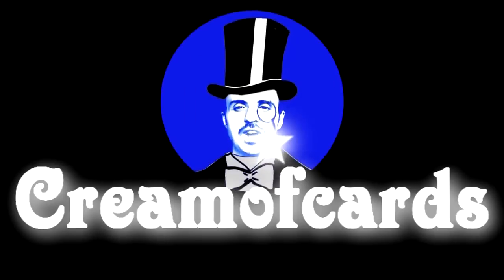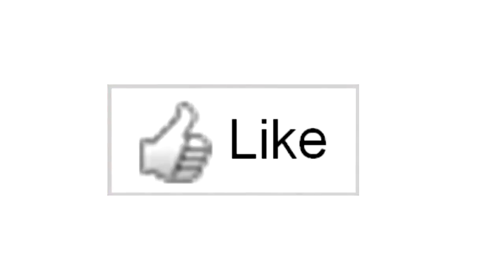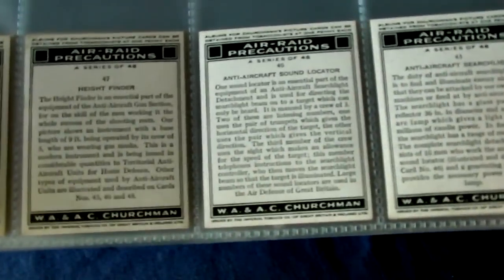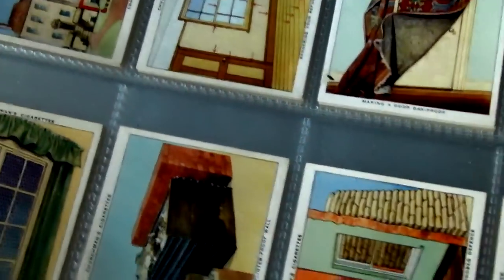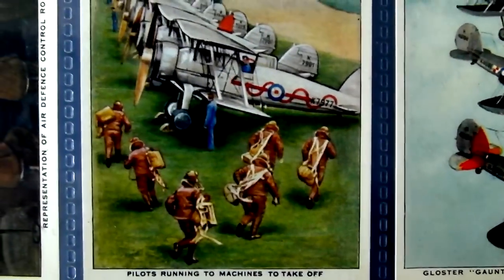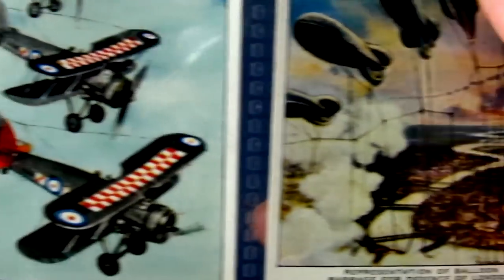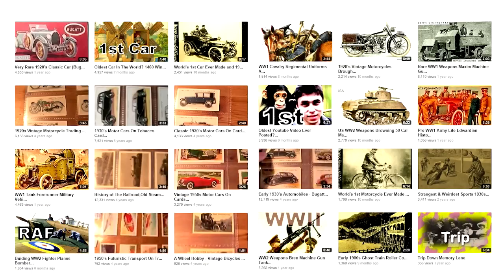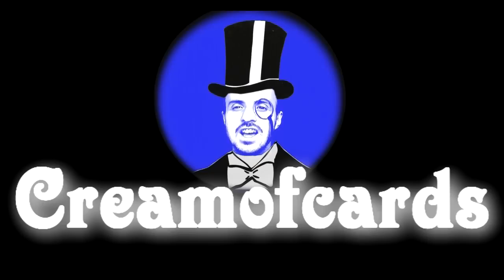WW2 Air Raids Gas Masks - Upstairs Downstairs 2012 - Bomb Shelters Anti-Aircraft Gun Cigarette Cards